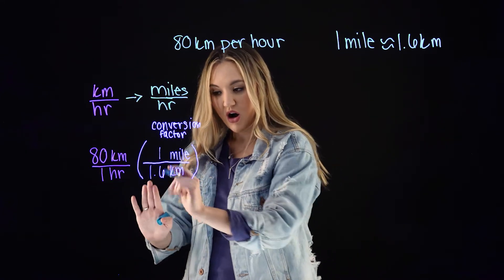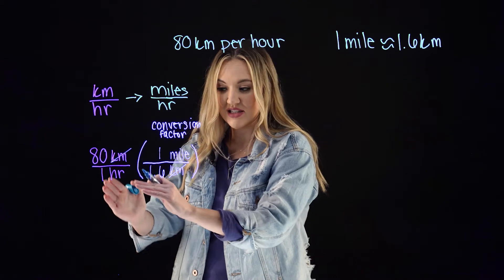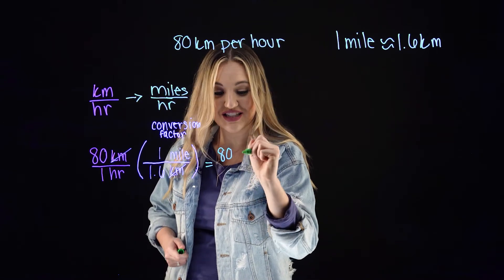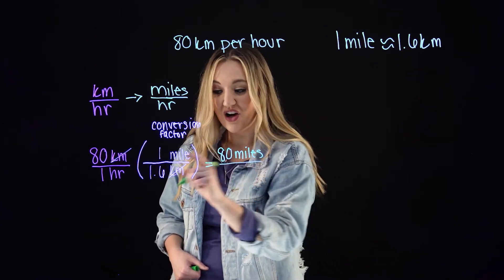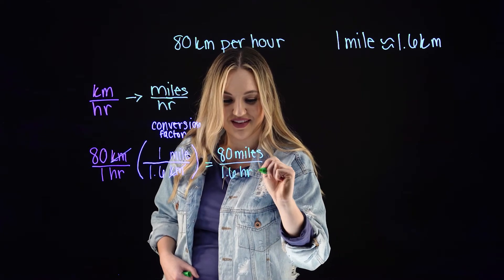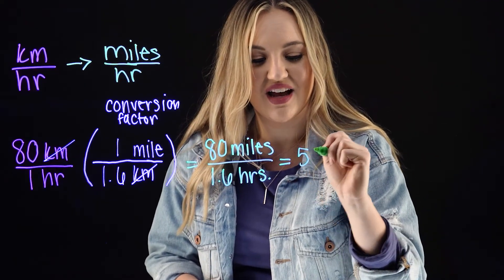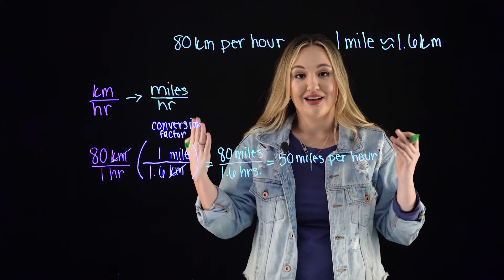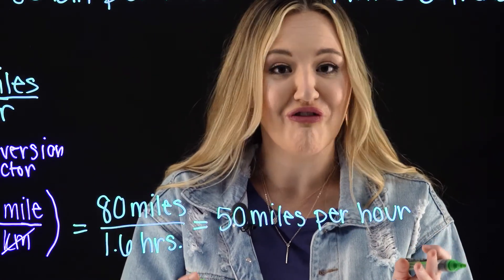Lightboard Lessons: ACT® and SAT® Math Unit Conversions (Part 1)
Paxton, a content specialist for UWorld College Prep, shows you how to approach and solve those tricky unit conversion questions on the ACT® and SAT® math sections. Use these helpful tips to help you improve your score on exam day.

Learn more about UWorld College Prep and our ACT and SAT products and start prepping today!

Did you know we also have a blog for all things ACT and SAT?

ACT® is a registered trademark of ACT, Inc., which was not involved in the production of, and does not endorse, this product.